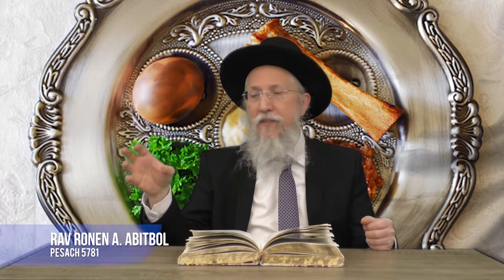What is needed for the Pesach Seder